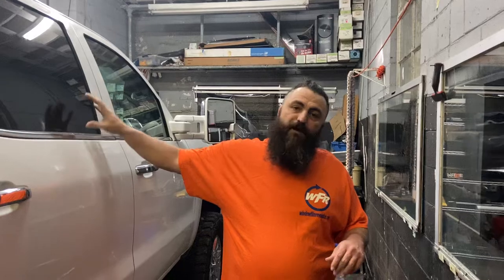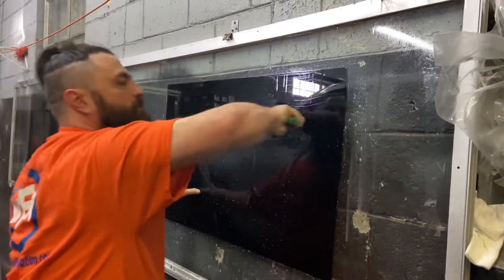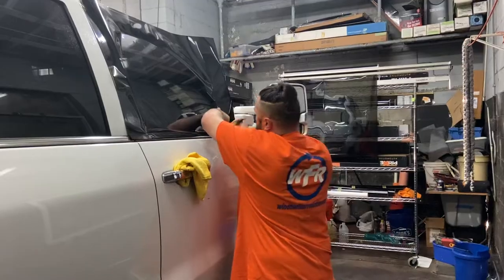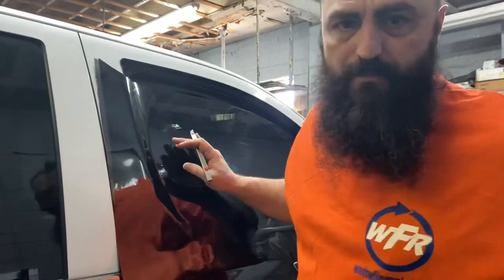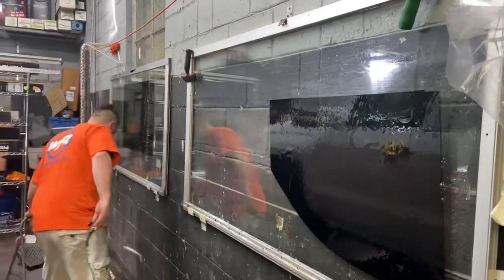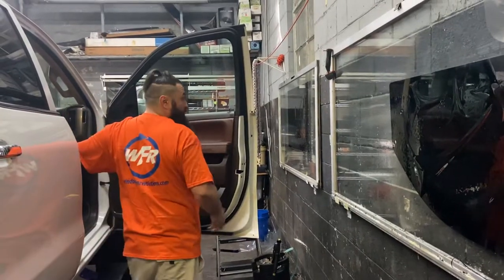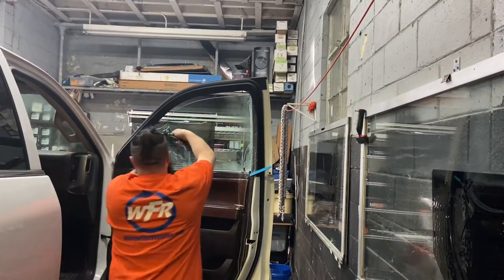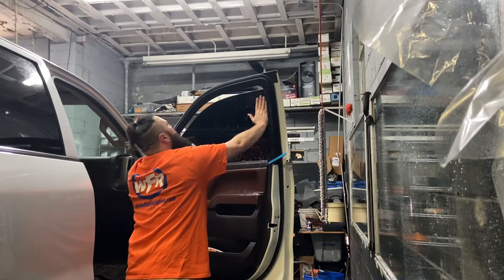How to install multiple layers of tint film? The trick to double layers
Rick Tallman explains how to apply window tint in multiple layers.

The hardest part of applying multiple layers of film is getting the top edge cuts to match up perfectly. In this video, I will show you how to make your top edges perfect and save yourself from having to tint the windows more than once.

If you're new to tinting and looking for more customers, click on the Become a Member link below and you'll be listed on Window Film Revolution's Nationwide Member Locator also listed below.

Not sure what tint tools to get? Check out the WFR online store below. Don’t forget to join WFR’s private Facebook group with discussions daily about tinting tips and tricks from tinters worldwide.